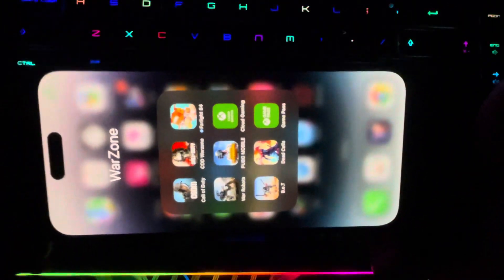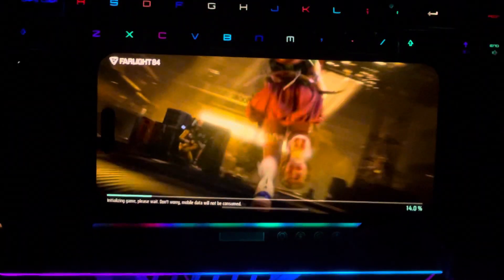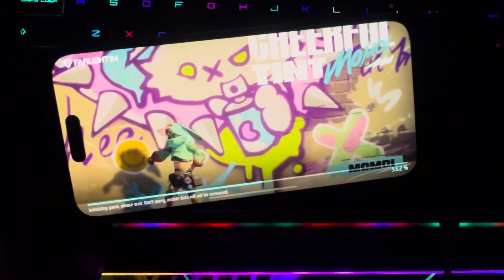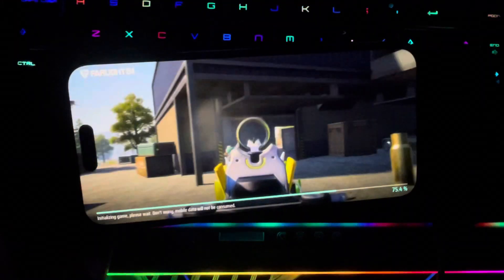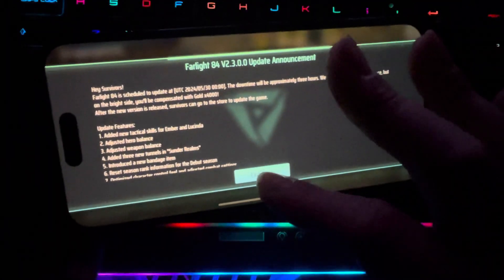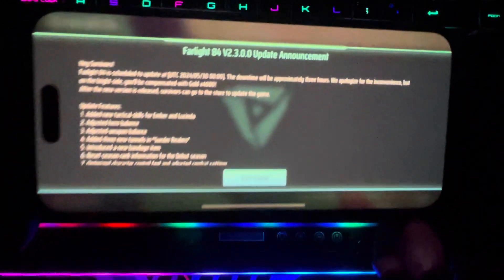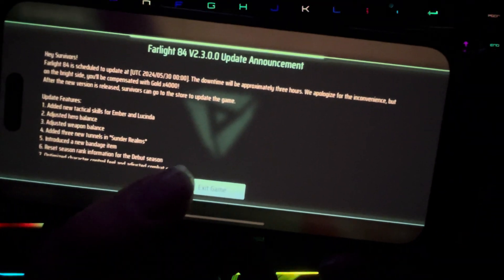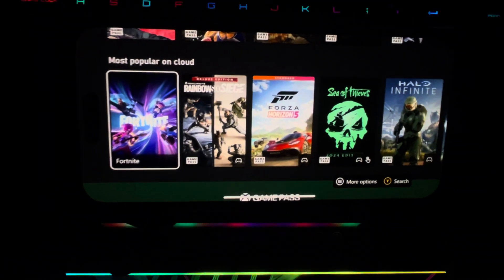Farlight 84 - backbone and iPhone